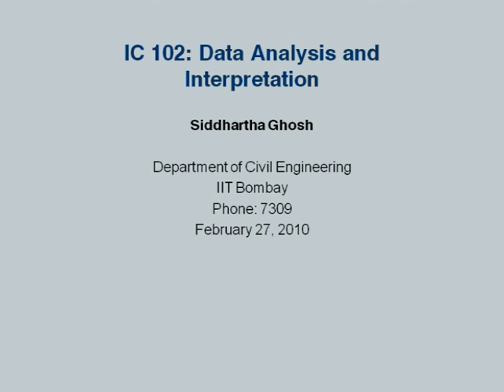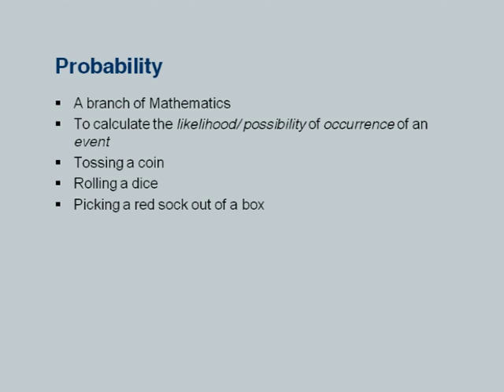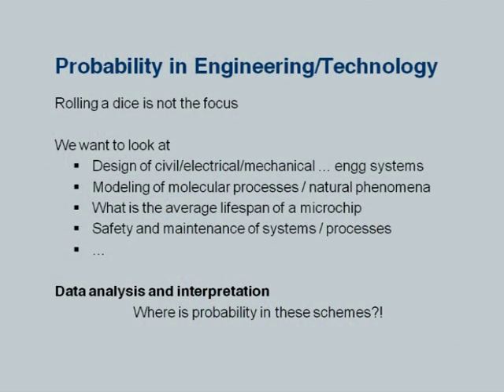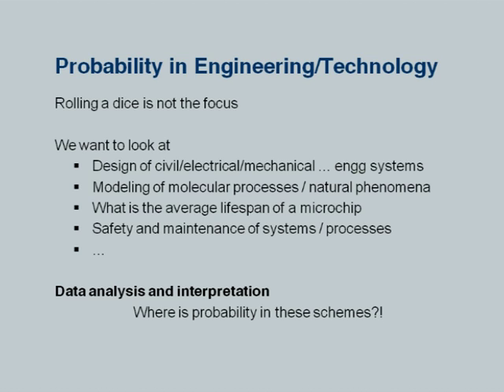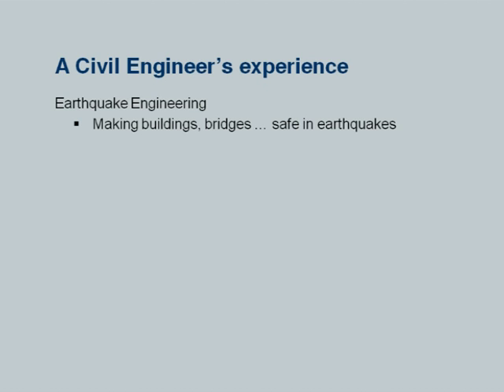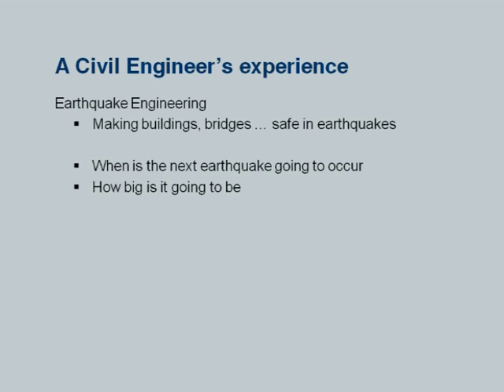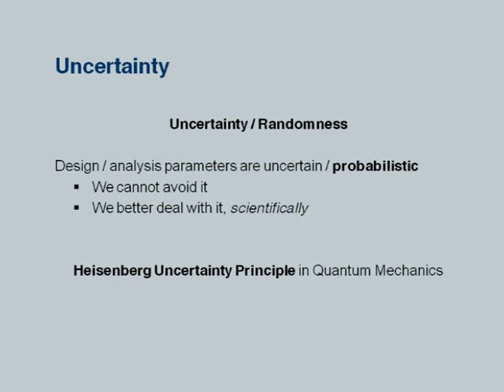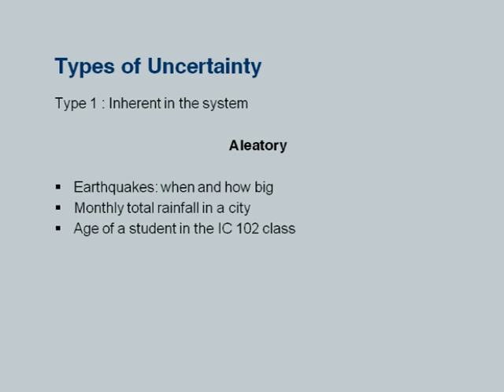IC102 L6 Probability